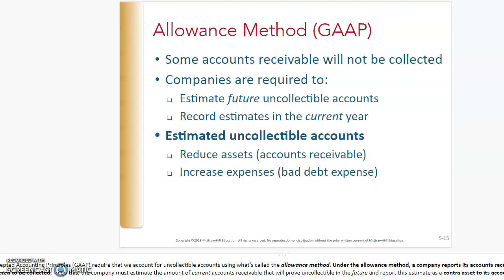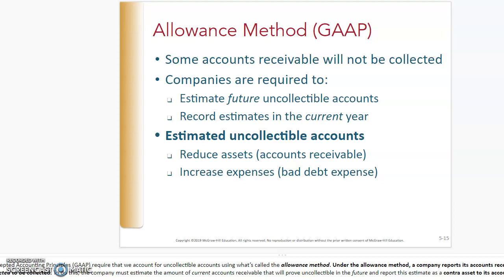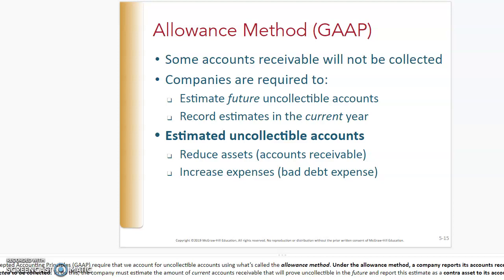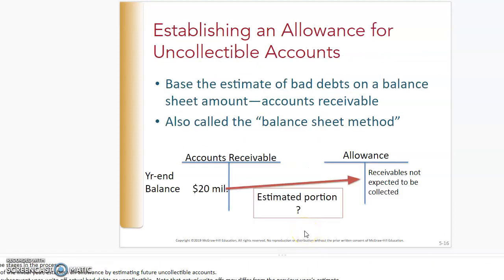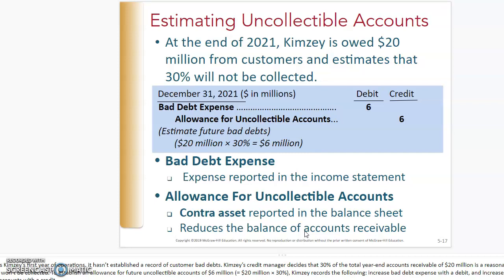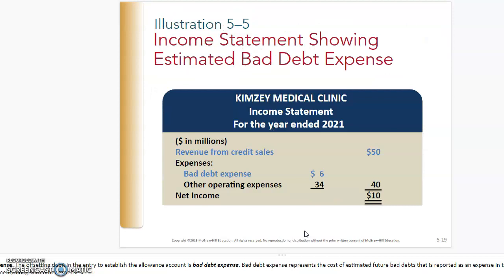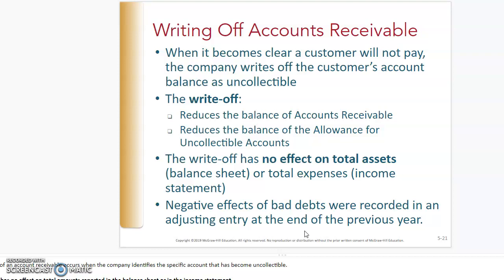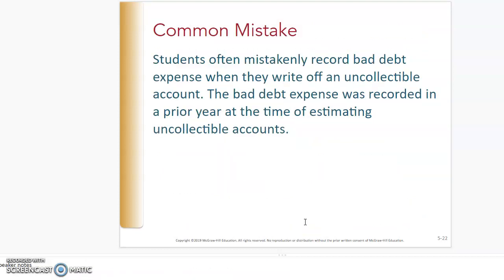Bad Debts and Alowance